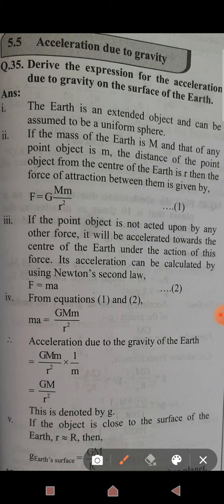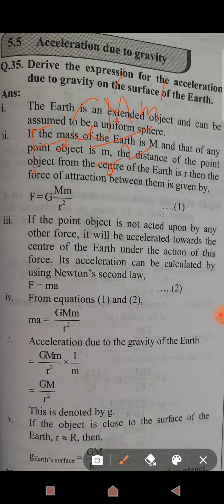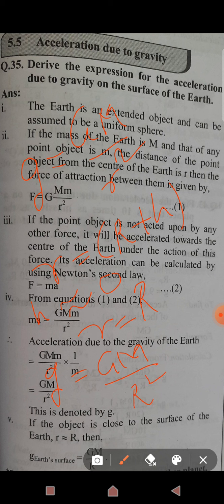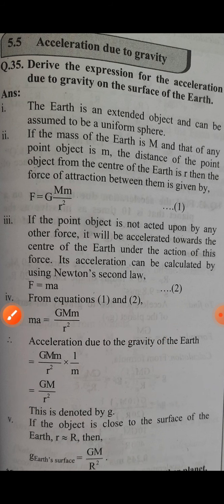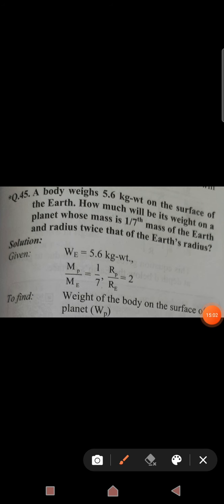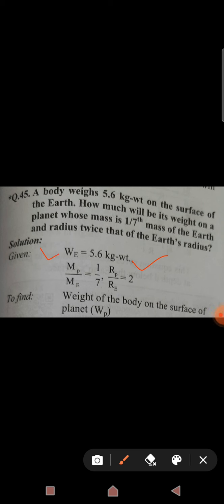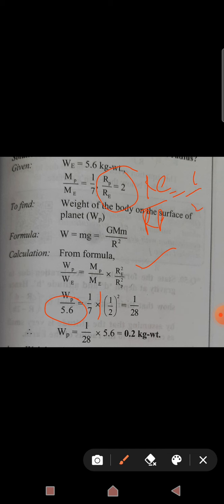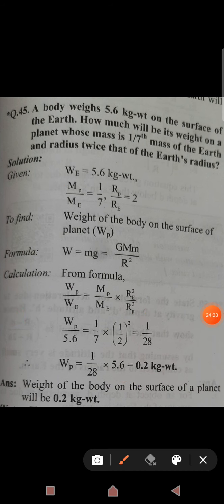Gravitation (Std 11th)